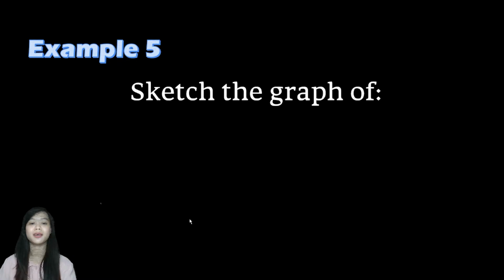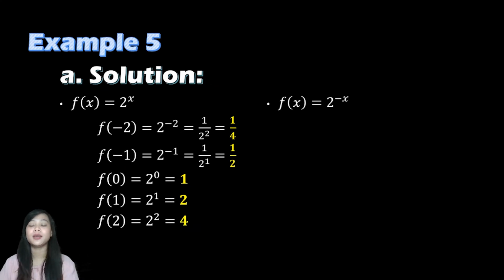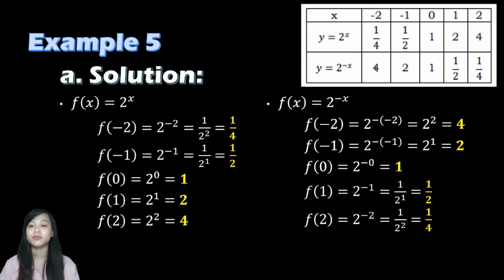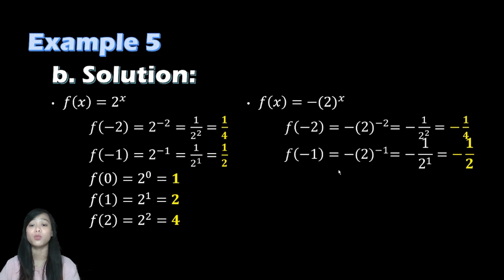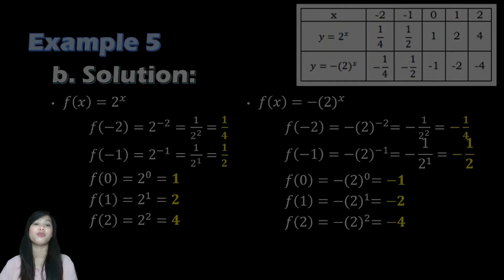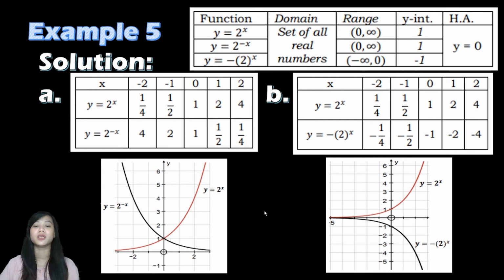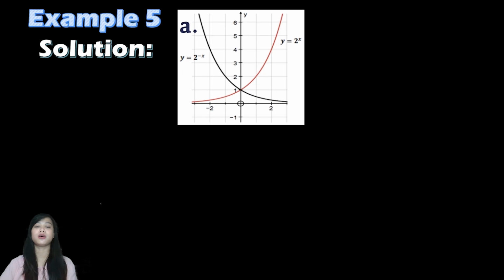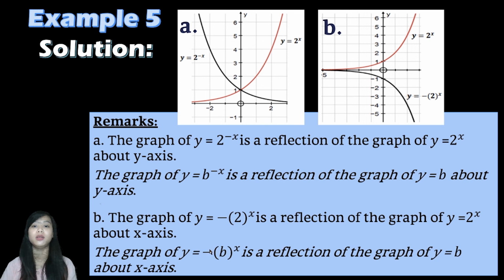Lesson 16 | GRAPHING EXPONENTIAL FUNCTIONS AND ITS PROPERTIES - Examples (5/6)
This video lesson shows examples of how to graph an exponential function and determine its properties.